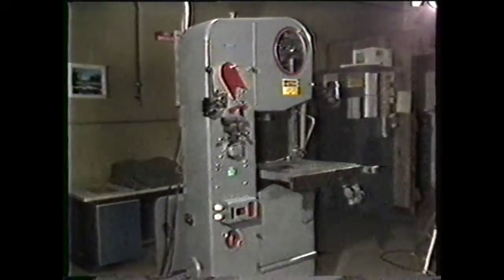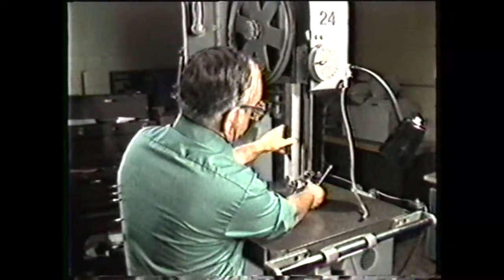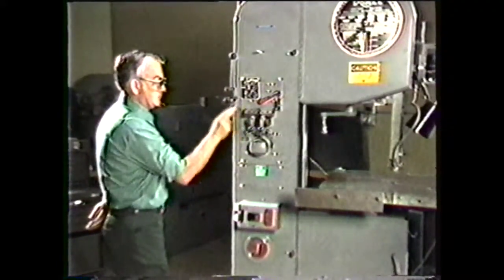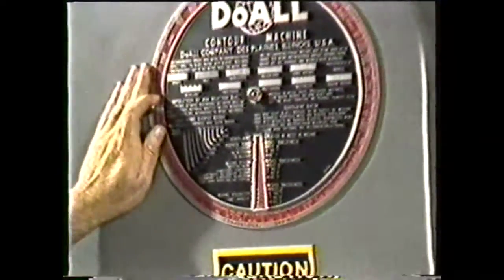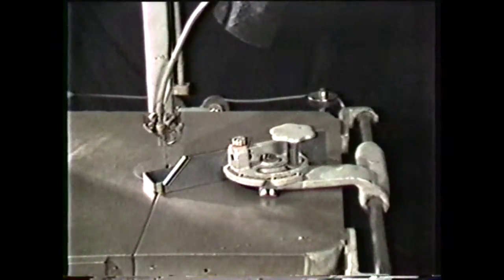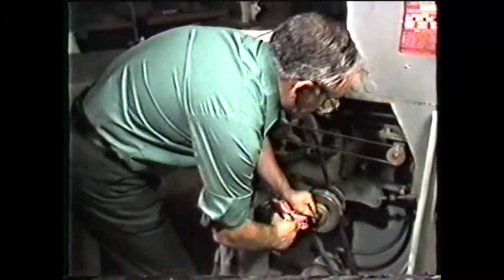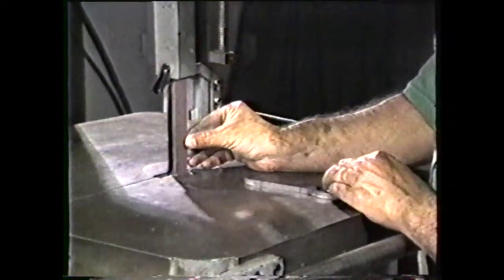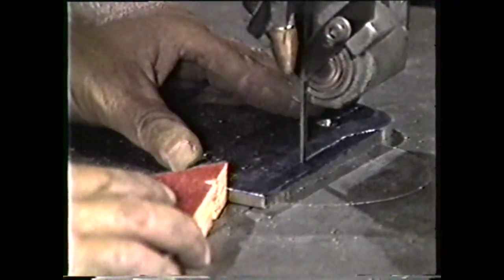Machine Technology I Lesson 12 Contour Band Machines Parts and Accessories